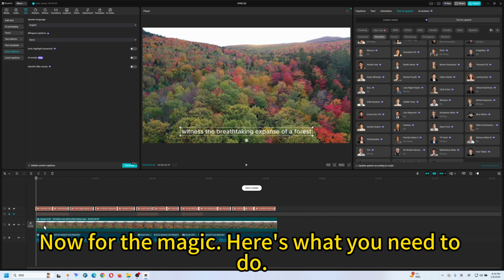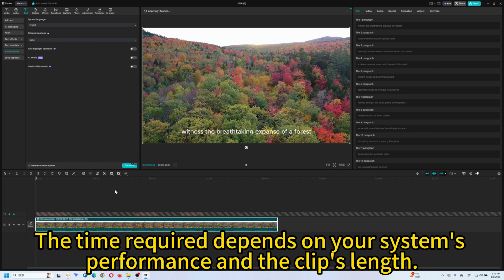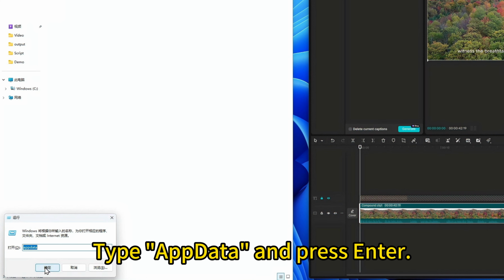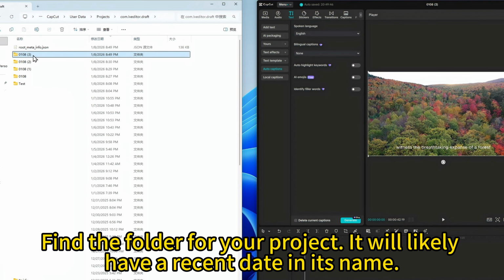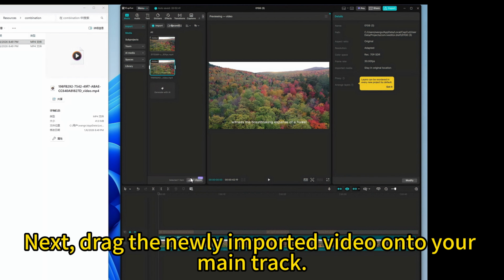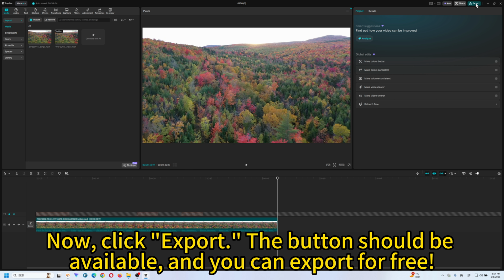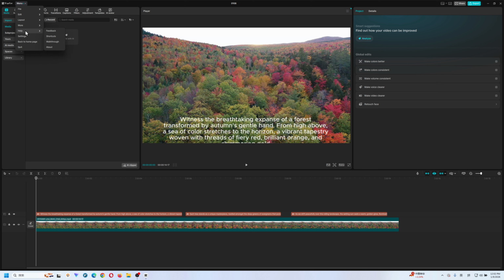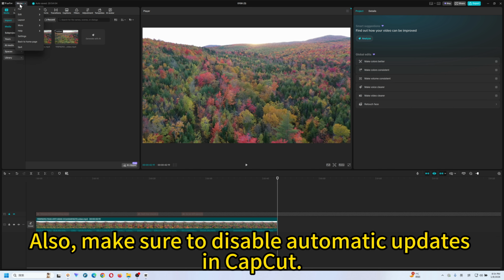How to Export CapCut Pro Videos for FREE (2026 Method)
Stuck on the export screen in CapCut because of a Pro feature? In this tutorial, I'll show you the 2026 method to export your videos with Pro features for FREE, without needing a membership.

This step-by-step guide will walk you through a simple workaround that involves creating and pre-processing a component clip, and then locating the processed file in the CapCut AppData folder. If CapCut is asking you to pay to export, this is the solution you've been looking for!

**Quick Guide:**
1. Select all your tracks and "Create component clip."
2. Right-click the new clip and "Pre-process component clip."
3. Navigate to the AppData -Local -Capcut - User Data -Projects folder.
4. Find your project and go to Resources - combination.
5. Drag the MP4 file (without "alpha" in the name) back into CapCut.
6. Replace the old clip on your timeline with the new file and export for free!

CapCut Export Risk Prevention Plan:
Before clicking "Create Composite Clip," let's go back to the project management page. Create a backup of the current source project, and then perform subsequent operations on the copy. This way, if any problems are found after the video is generated, we can return to the original project for adjustments, create another backup, and then perform subsequent operations on the new copy.

I hope this tutorial helps you out! If you have any questions, feel free to drop them in the comments section below.